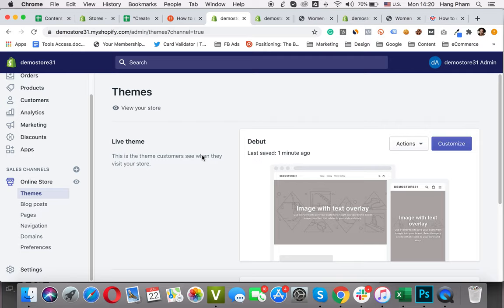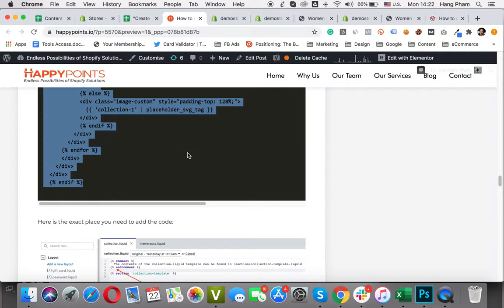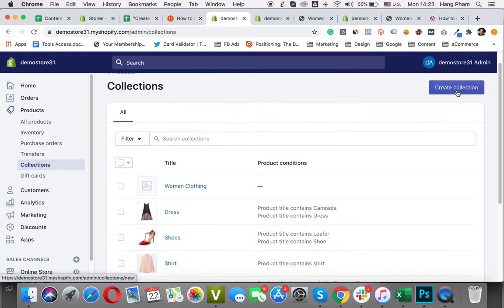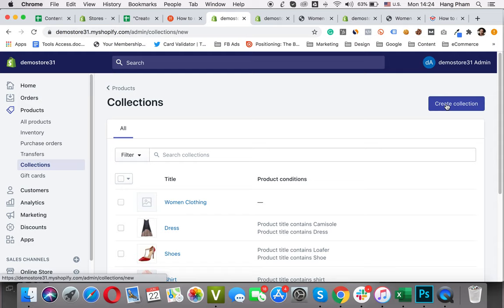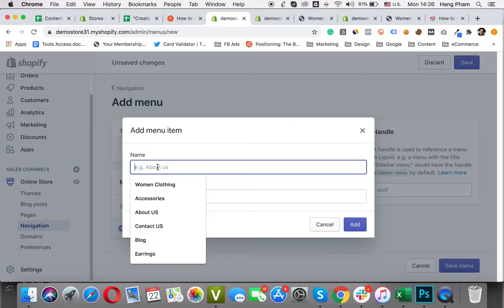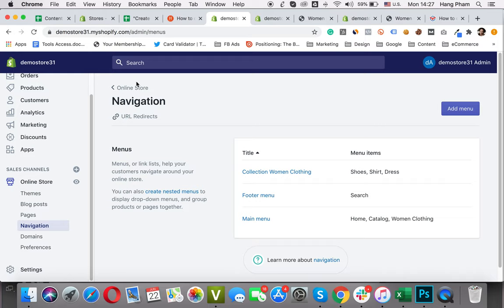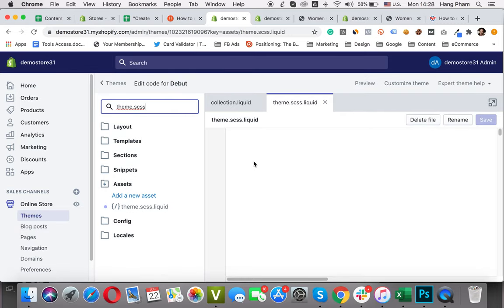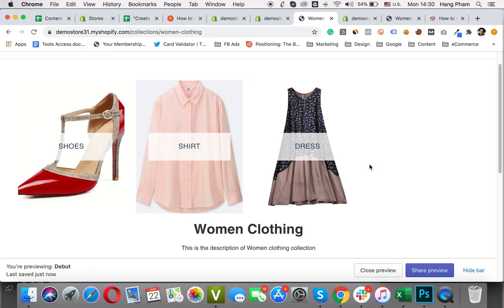How to make sub-collections in Shopify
In this short video, HappyPoints shows how to make sub-collections in Shopify.